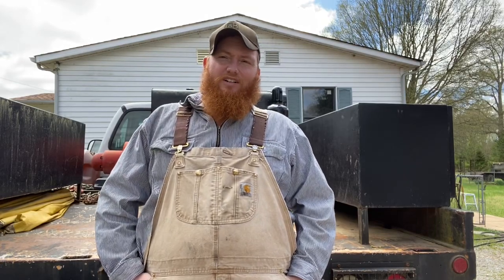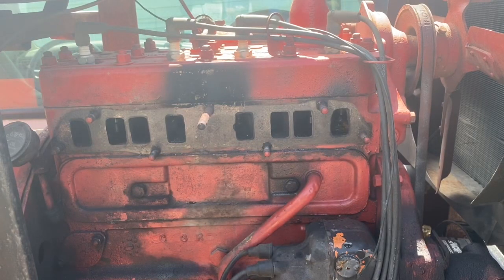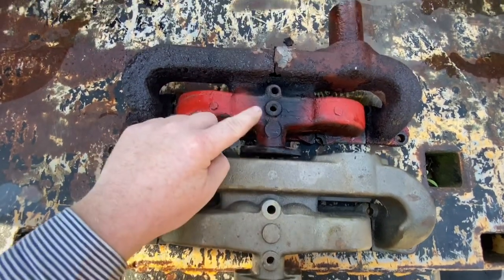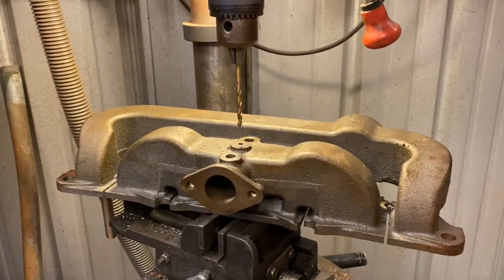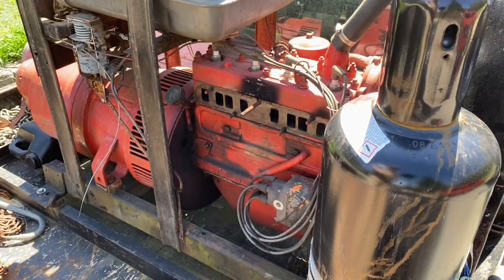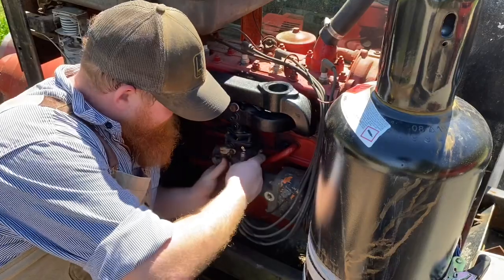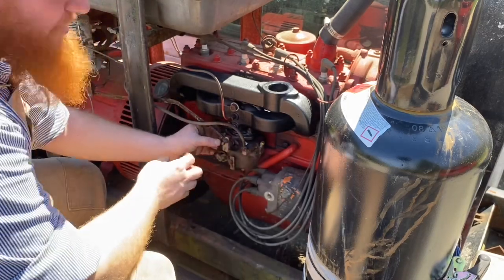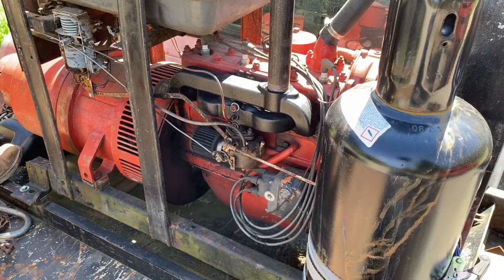Lincoln SA200 intake/exhaust manifold replacement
Replacing the manifold on the Continental F162 engine on the 1954 Lincoln Short hood.
Here’s the link for the carb rebuild